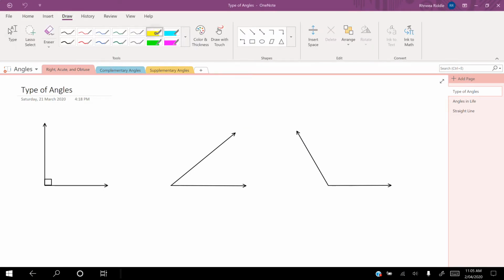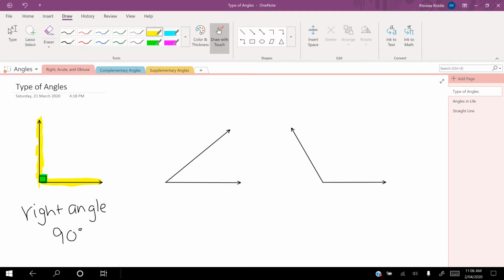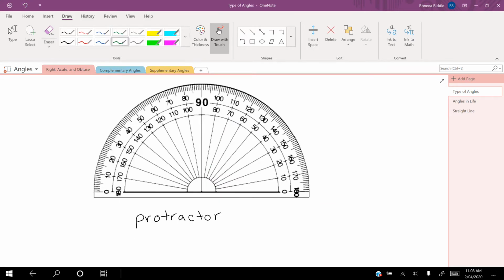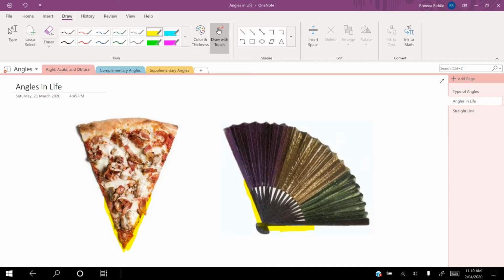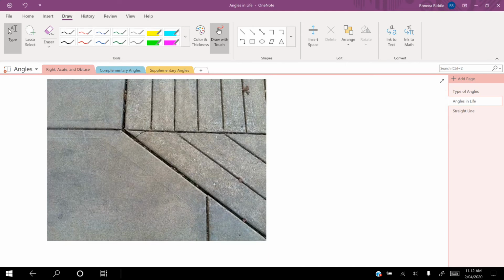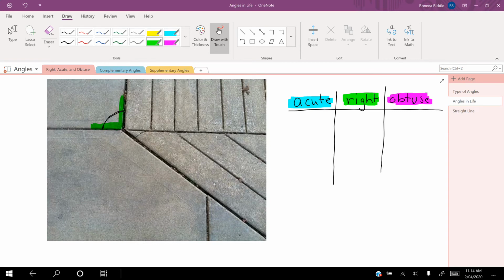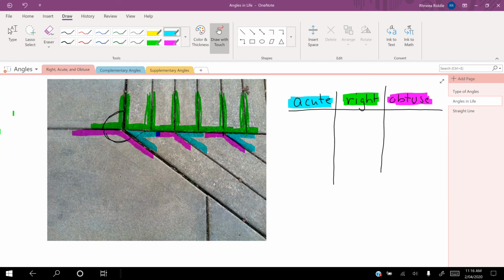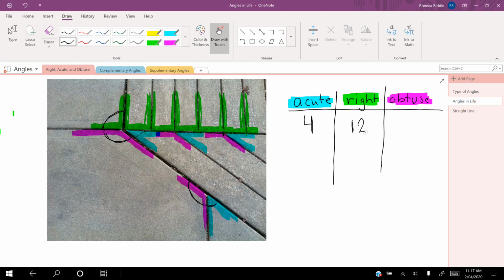Ms. Riddle Teaches Math: Angles - Types of Angles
Today we are learning about the different types of angles! Be sure to have a piece of paper and pencil so you can take notes and try the practice problem!